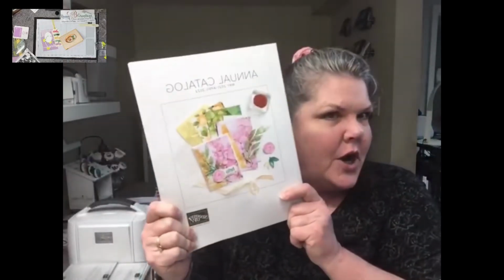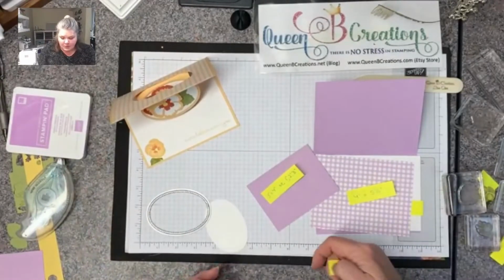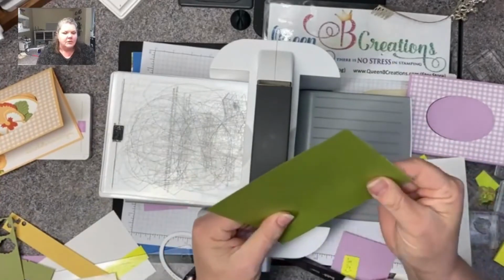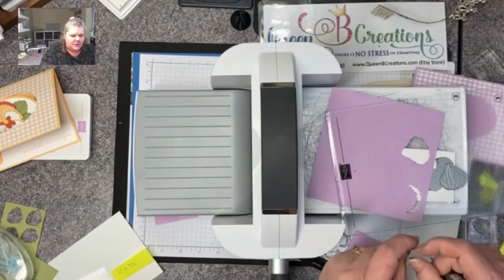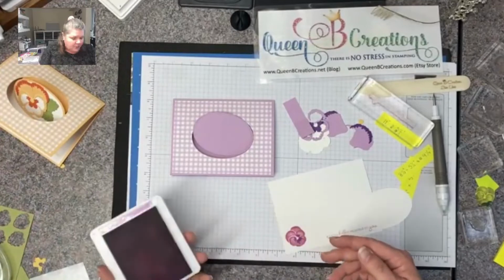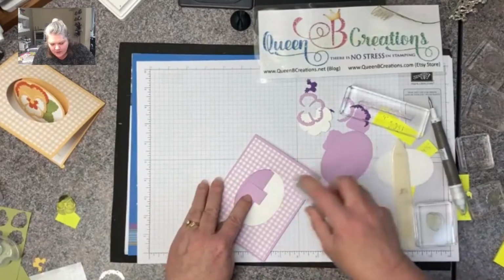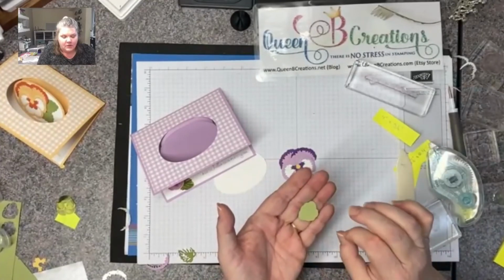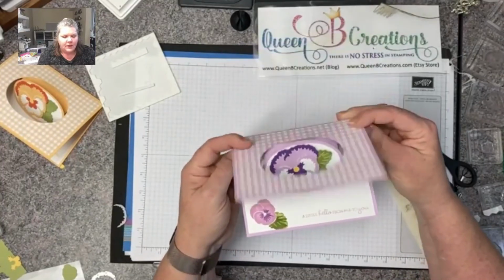Stampin' Up! Pansy Patch Oval Pop-Up Flip Card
Hey there! In today's video, I'm excited to show you how I create a super fun and interactive Pansy Patch oval pop-up flip card. Get ready to unleash your creativity as we dive into this easy and engaging DIY project. Whether you're a crafting enthusiast or just looking for a unique way to surprise your friends and family, this tutorial will guide you through the step-by-step process of making your very own oval pop-up flip card. Grab your Pansy Patch bundle and other Stampin' Up! supplies and let's get started on this delightful crafting adventure together! Happy crafting! 🎨📏✂️